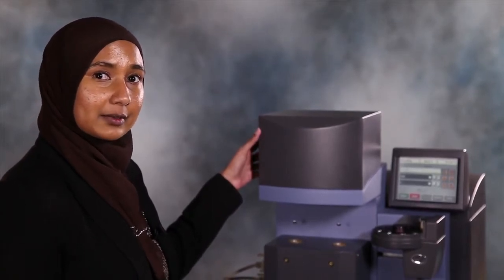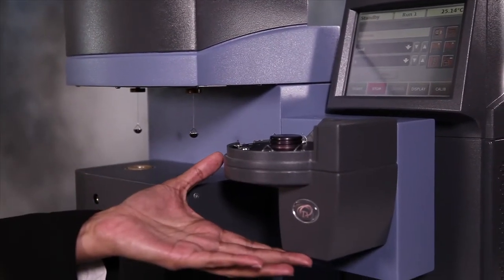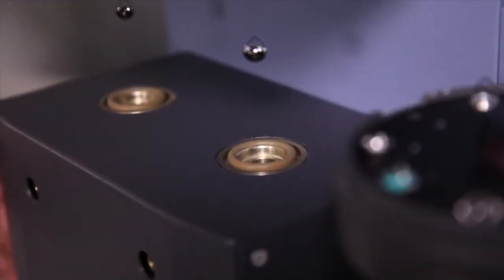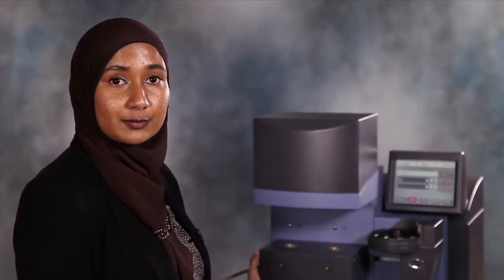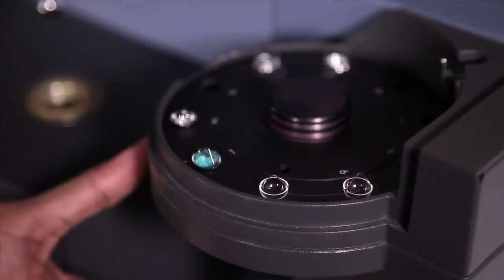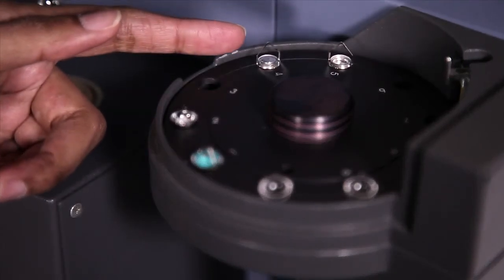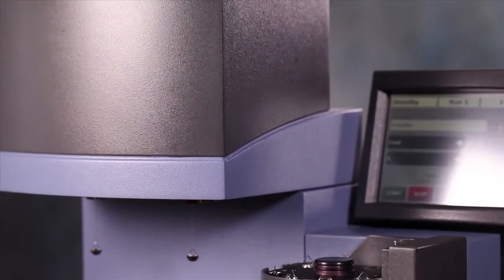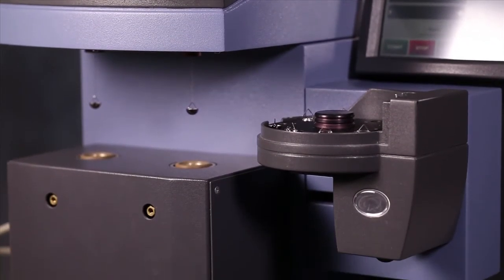Introducing the Q5000SA Sorption Analyzer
Vapor Sorption Analysis is a technique in which a sample is subjected to varying conditions of humidity and temperature, and the response of the sample is measured gravimetrically. Understanding the effects of water content on structure and properties is critical in the development, processing and end use of a broad spectrum of materials. TA Instruments offers the most sensitive, versatile, and productive moisture sorption analyzers on the market. The Q5000SA combines a high-sensitivity thermobalance, innovative humidity control chamber, and reliable autosampler.